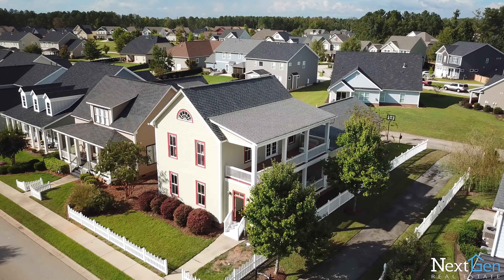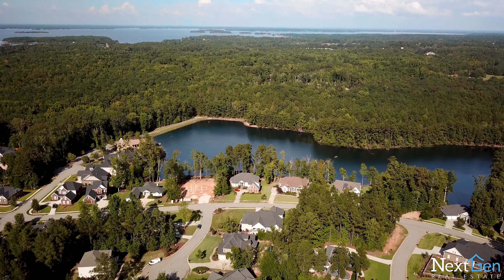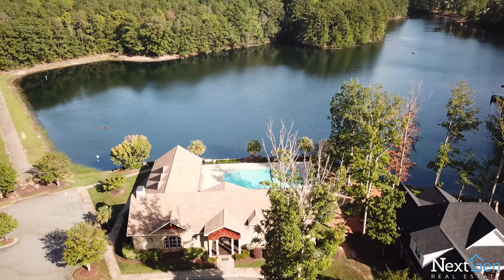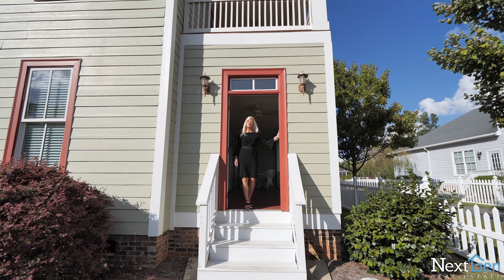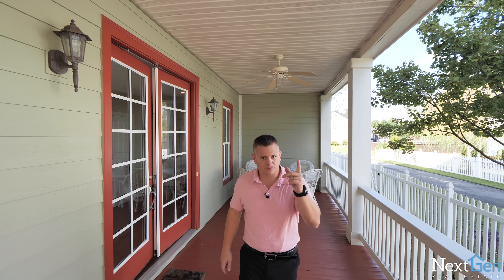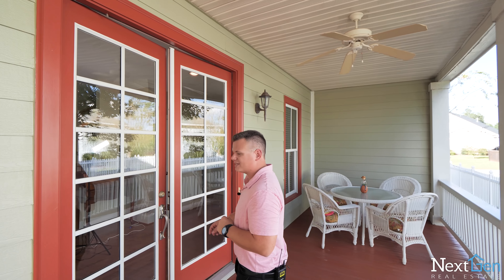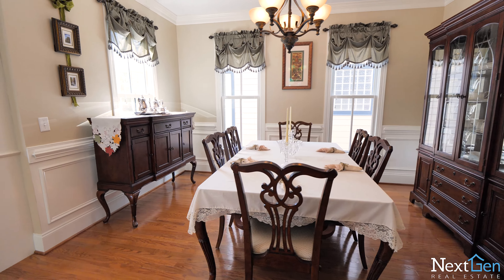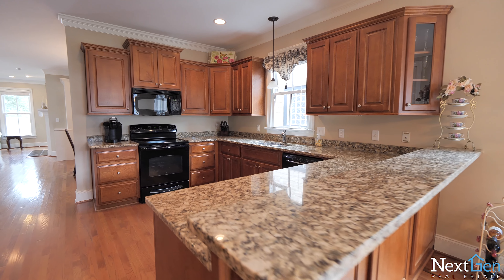120 Garden Gate Way Lexington SC near Lake Murray FOR SALE | NextGen Real Estate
JUST LISTED!!! Check out this Charleston style home in Summerlake in Lexington! Open floor plan home with two grand porches, screen porch off master, and back porch off breakfast! Huge great room and dining room flow into spacious kitchen and breakfast! $279,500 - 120 Garden Gate Way! Call us!